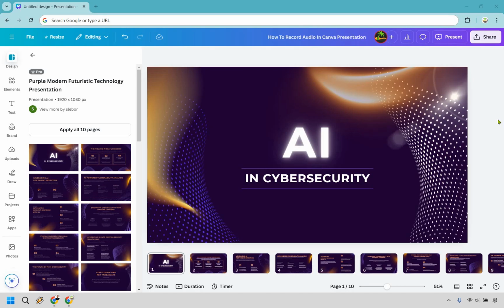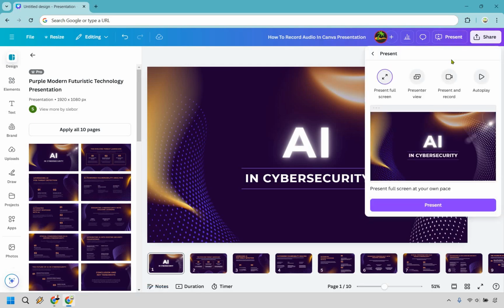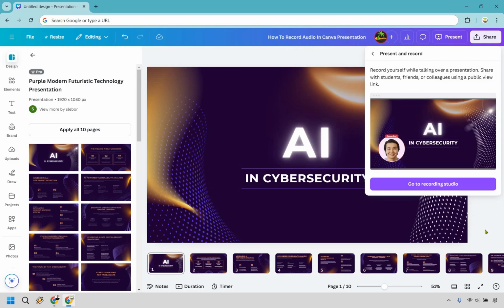How To Record Audio In Canva Presentation 2024 (Canva Record Audio Tutorial)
How To Copy Pages Between Your Canva Designs

👋 Hey there! Thanks for checking out my How To Record Audio In Canva Presentation video. Here's what I'll be covering for you:

🏝️ Canva Record Audio Tutorial — I’ll guide you through the process of recording audio directly in your Canva presentation, so you can add narration, voiceovers, or sound effects that make your presentation feel alive, like a tropical breeze on your digital island.

🏝️ Enhancing Your Presentations With Audio — You’ll learn how to seamlessly incorporate your recorded audio into slides, making your content more engaging and interactive for your audience.

It helps more creators on Marketing Island bring their presentations to life with sound.